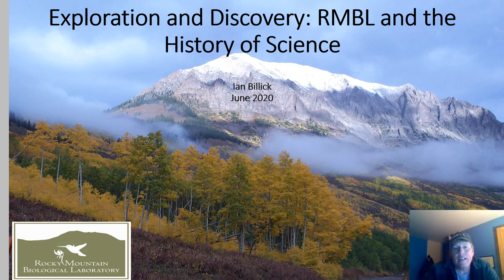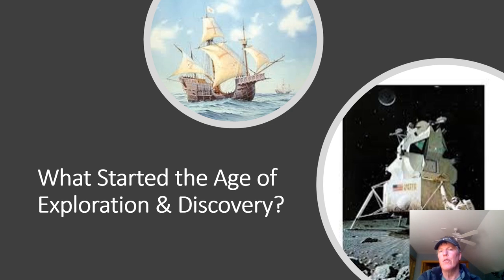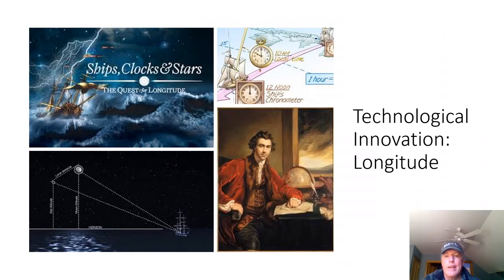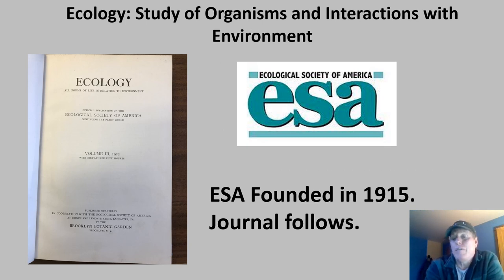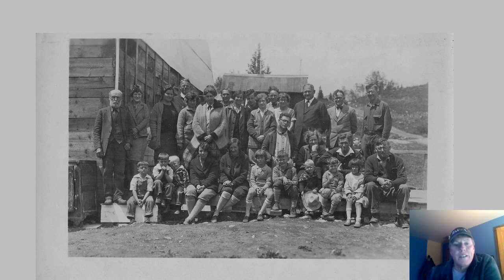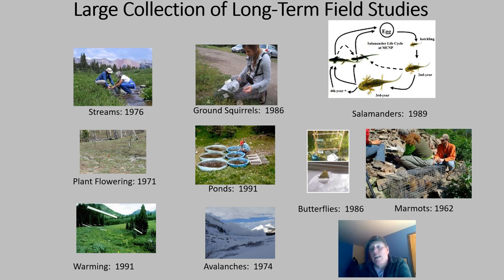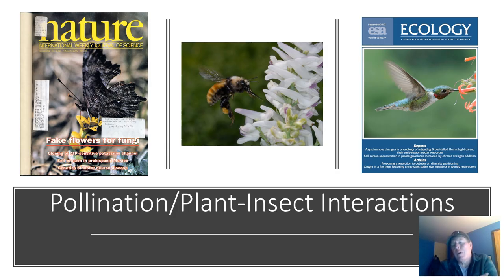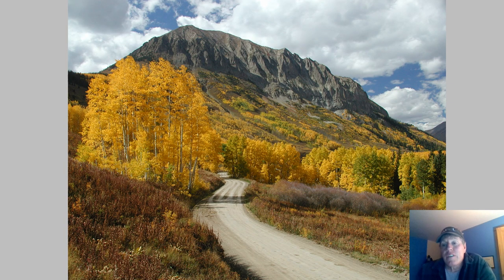Exploration and Discovery: RMBL and the History of Science